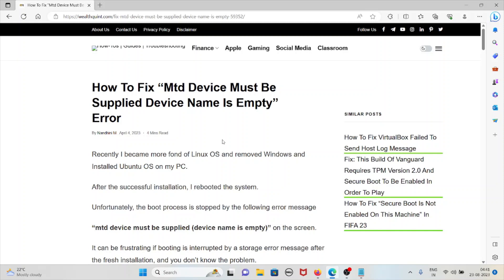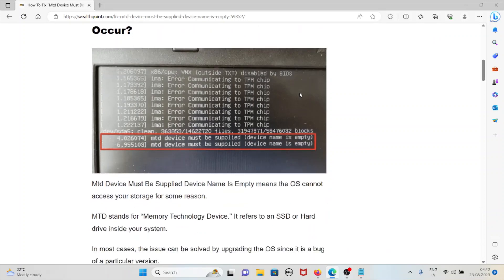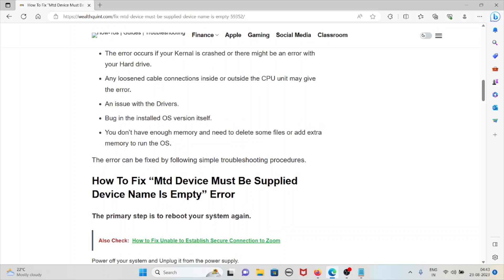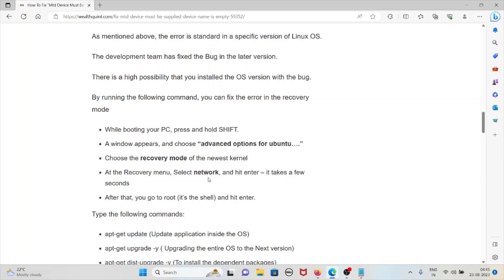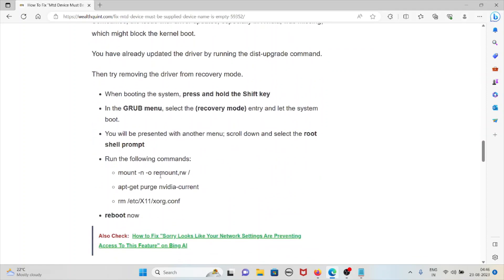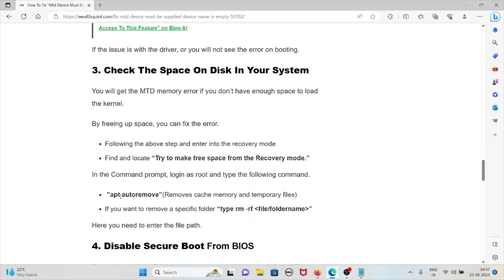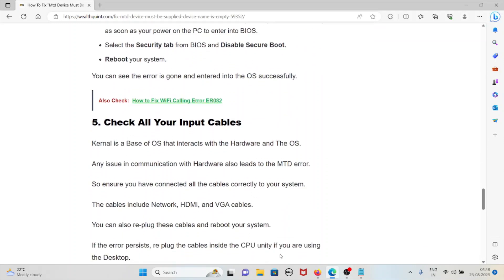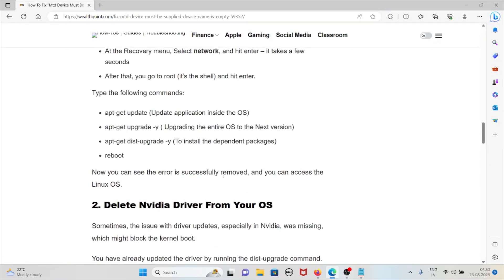How To Fix Mtd Device Must Be Supplied Device Name Is Empty Error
Recently I became more fond of Linux OS and removed Windows and Installed Ubuntu OS on my PC.After the successful installation, I rebooted the system.Unfortunately, the boot process is stopped by the following error message
“mtd device must be supplied (device name is empty)” on the screen.It can be frustrating if booting is interrupted by a storage error message after the fresh installation, and you don’t know the problem.
The error messages occur because the OS kernel crashes while booting.This guide shows you how to fix the mtd device must be supplied (the device name is empty)” and run your system smoothly.

0:00 Introduction
1:13 What Causes Mtd Device Must Be Supplied Device Name Is Empty Error To Occur?
3:11 Solution 1: Upgrade Your OS
4:45 Solution 2: Delete Nvidia Driver From Your OS
5:49 Solution 3: Check The Space On Disk In Your System
6:44 Solution 4: Disable Secure Boot From BIOS
7:30 Solution 5: Check All Your Input Cables